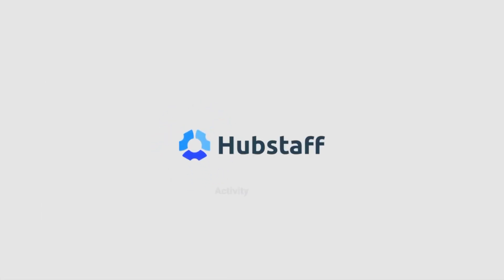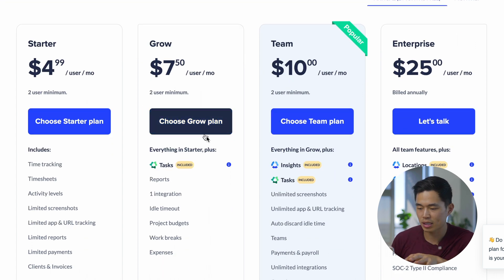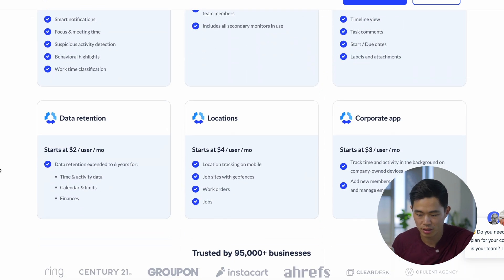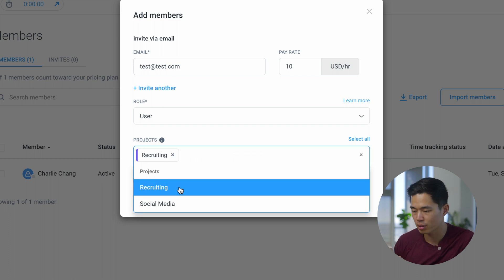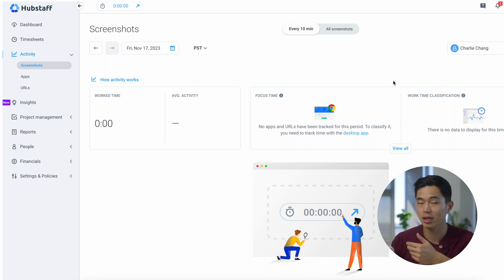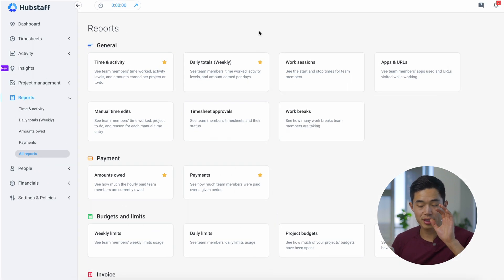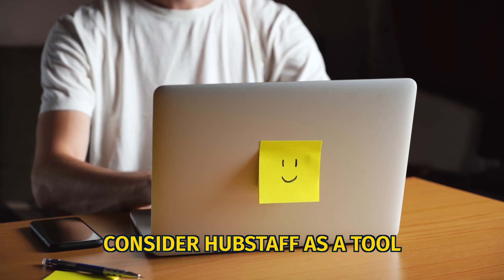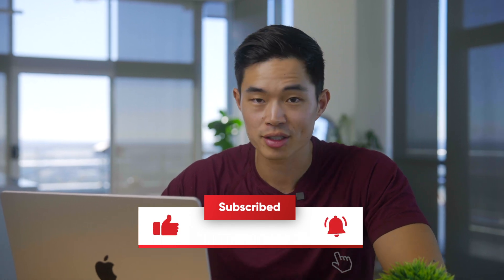Hubstaff Review: Best Time Tracking for Remote Workers 2024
Find the best overseas talent and save 90% on payroll costs

Get our FREE salary guide here (most commonly hired positions + typical salary range for our favorite countries):

Welcome back to Paired Recruiting, your ultimate source for insights on tools and strategies for managing remote teams. In today's video, we're diving deep into the world of time tracking with a comprehensive review of Hubstaff—a game-changer for remote work productivity.

Join us as we explore every facet of Hubstaff, starting with an introduction to the platform's capabilities and the essential features it offers for optimizing time management. We'll also cover Hubstaff's pricing structure and tour of the Hubstaff dashboard. Learn the step-by-step process of adding members to Hubstaff, ensuring seamless integration of your remote team onto the platform.

Discover the innovative Hubstaff Activity Benchmark feature, a unique tool that provides valuable insights into your team's productivity levels. Uncover the power of Hubstaff Reports and Hubstaff Insight, giving you in-depth analytics and actionable data to enhance your team's performance.

Exciting news! Take advantage of this opportunity to elevate your remote team's productivity.

Recruiting top-notch talent is time intensive, and if you are hiring for long-term talent for your talent, Paired is here to assist you! As a global staffing agency, we specialize in helping businesses hire exceptional overseas talent, often at substantial cost savings compared to domestic options.

Thanks for tuning in, and here's to optimizing your remote team's productivity with Hubstaff!

Charlie & the team at Paired Recruiting 🌐⏰💼

Chapters:
0:00 - Intro
0:42 - Hubstaff Pricing
2:34 - Hubstaff Features
2:47 - Hubstaff Dashboard
3:14 - How to Add Members on Hubstaff
5:02 - Hubstaff Activity Benchmark
6:19 - Hubstaff Reports
6:39 - Hubstaff Insight
6:57 - Conclusion
8:14 - Free Trial of Hubstaff